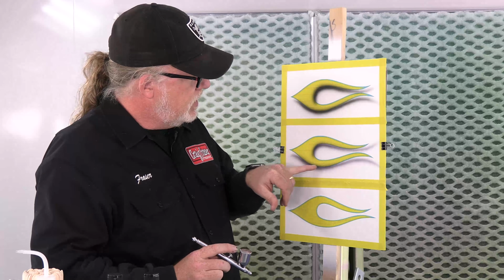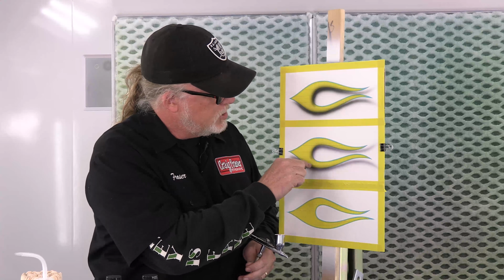How-To Paint Drop Shadows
Craig Fraser shares some tips and techniques to airbrushing drop shadows.